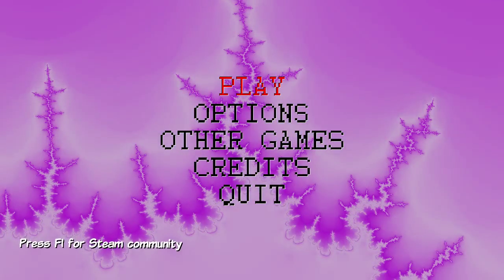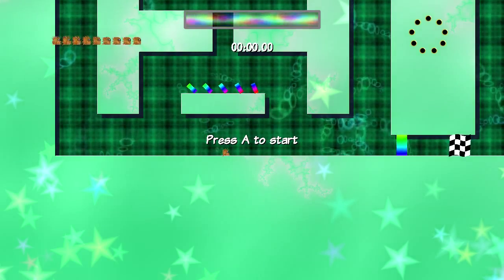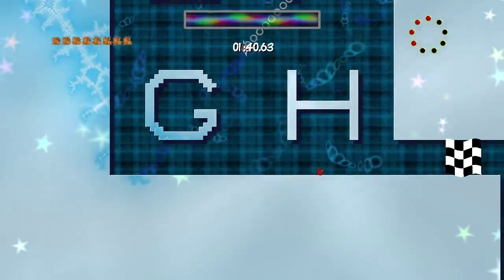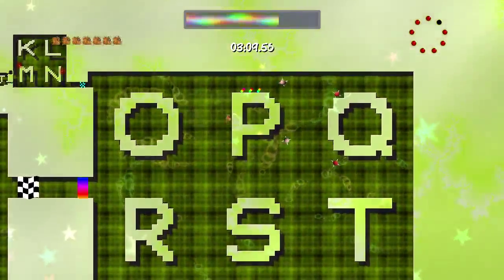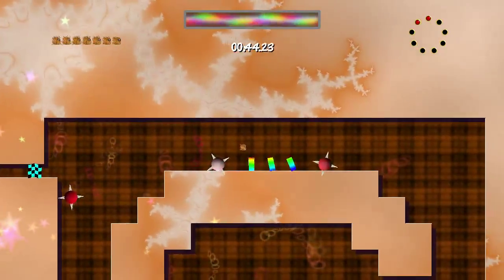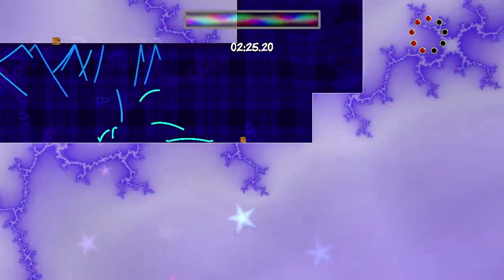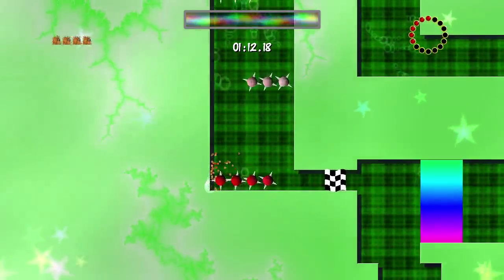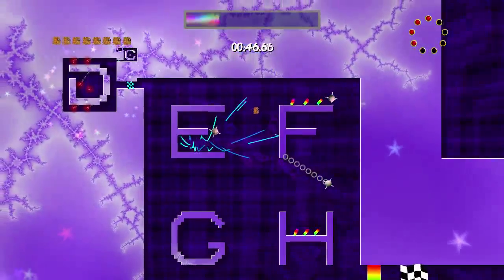Indie Spotlight - Growing Pains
Baer plays Growing Pains, a fast and furious platformer by Smudged Cat Games. It has a crazy, psychedelic theme and a few interesting quirks. Makes for a pretty good time!